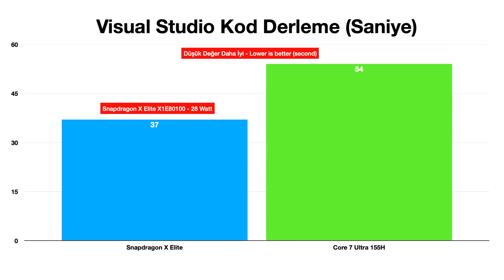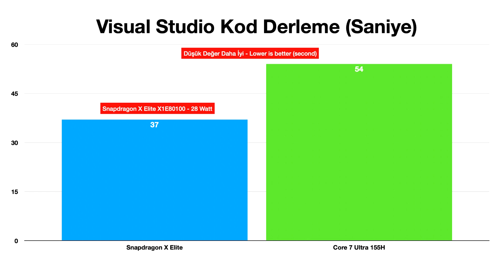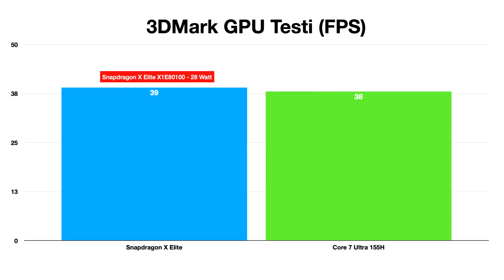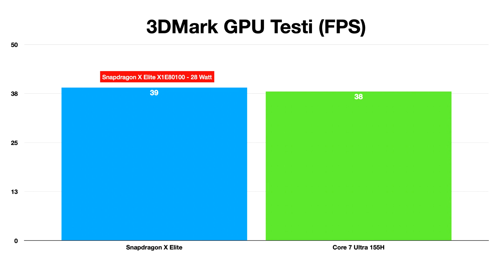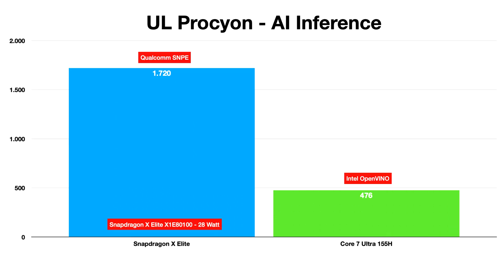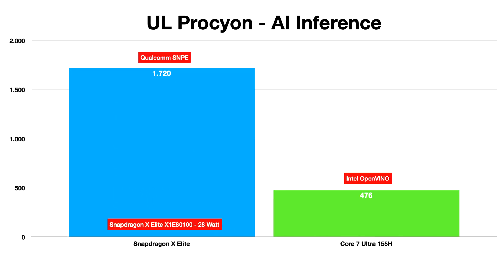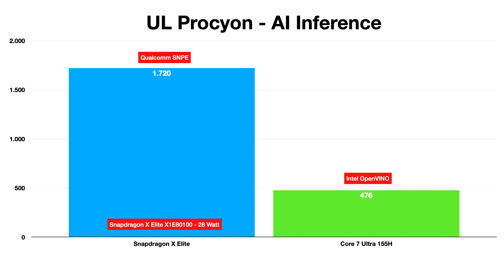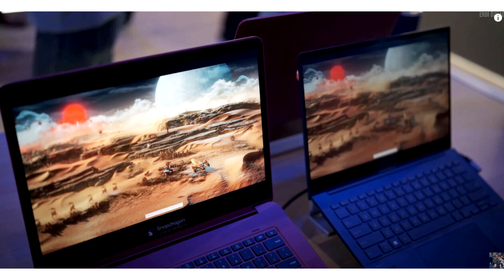Qualcomm Snapdragon X Elite Benchmarked Against Intel Core Ultra 7 155H